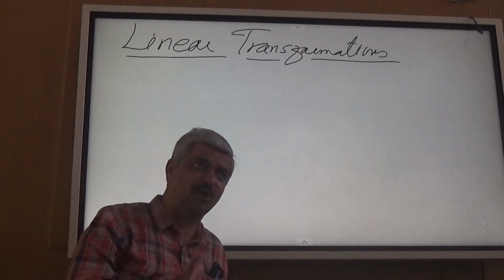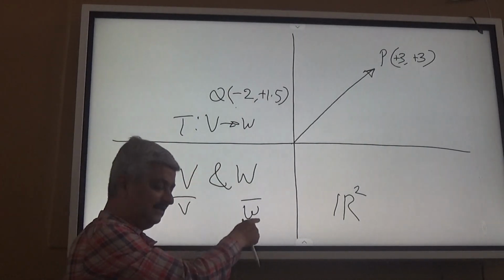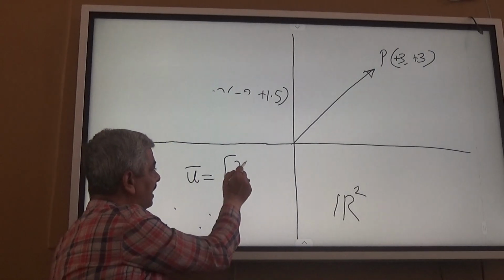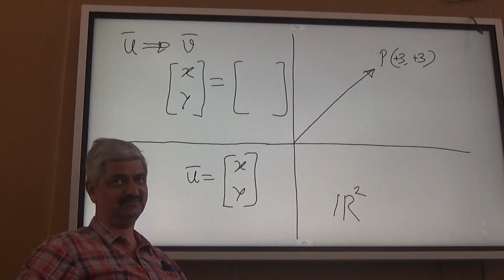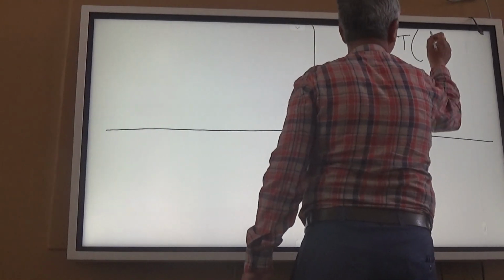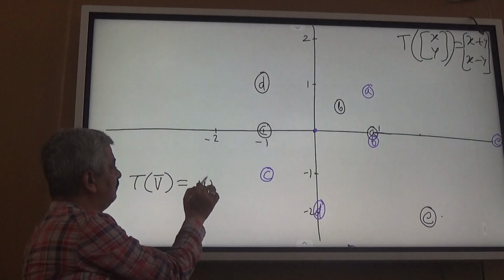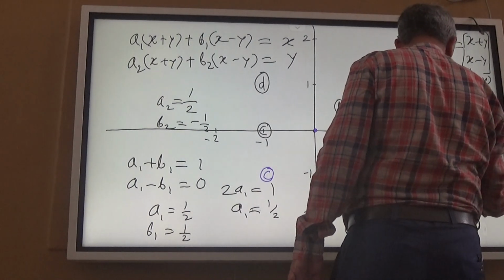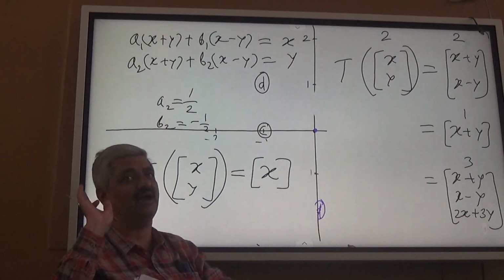Linear Algebra Lecture - 6